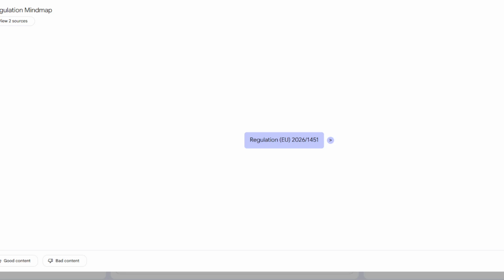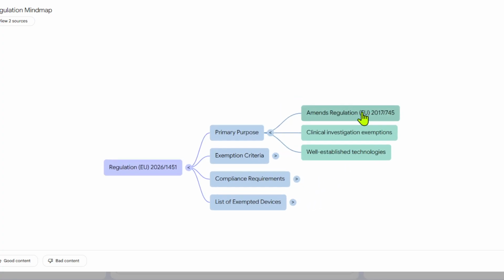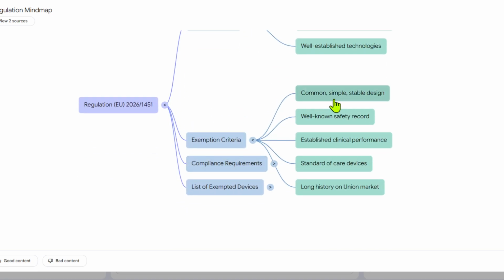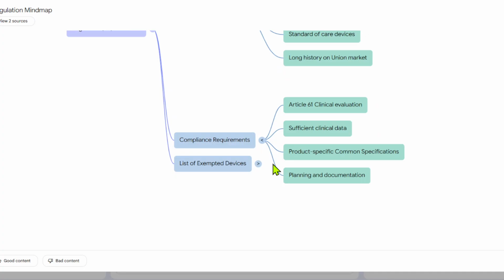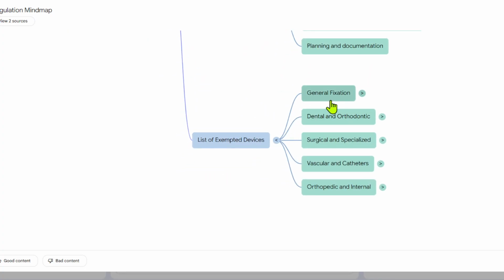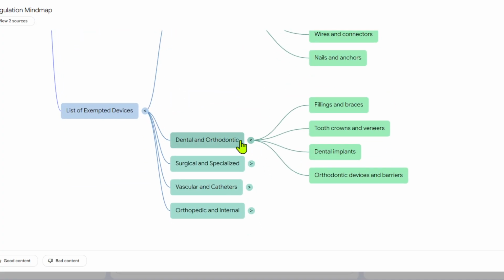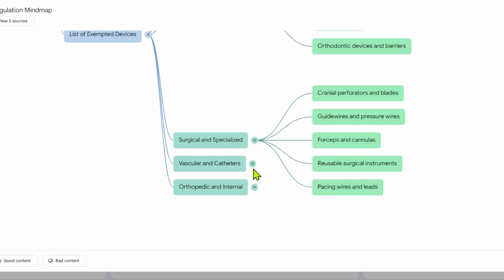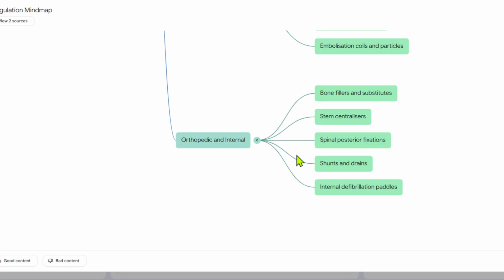New EU Rules for Medical Devices: The 2026/1451 Amendment Explained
This description provides a professional and informative overview for a YouTube video regarding **Commission Delegated Regulation (EU) 2026/1451**, based on the provided sources.

**Video Description:**

In this update, we break down **Commission Delegated Regulation (EU) 2026/1451**, a significant amendment to the EU Medical Device Regulation (MDR) 2017/745. This regulation expands the specific list of implantable and Class III devices that are now **exempt from the obligation to perform clinical investigations**.

**Key Takeaways for Manufacturers:**
*   **New Exemptions:** The European Commission has identified a range of "well-established" technologies that no longer require new clinical investigations because they have a long, documented history of safety on the Union market.
*   **Criteria for "Well-Established" Devices:** To be exempt, devices must have a common, simple, and stable design; well-known clinical performance; and be considered "standard of care" with little evolution in their indications or the current state of the art.
*   **Expanded Device List:** The updated list now includes dental implants, various catheters (including atrioseptostomy and anticoagulant-coated versions), sutures, staples, screws, orthodontic devices, and specialized surgical tools like internal defibrillation paddles.
*   **Ongoing Compliance:** Crucially, an exemption from clinical *investigations* is not an exemption from clinical *evaluation*. Manufacturers must still plan, conduct, and document a **clinical evaluation** based on sufficient clinical data in accordance with Article 61 of the MDR.

This update is essential for any MedTech professional navigating the evolving landscape of EU device compliance.